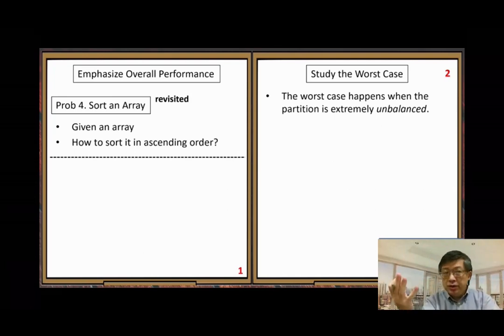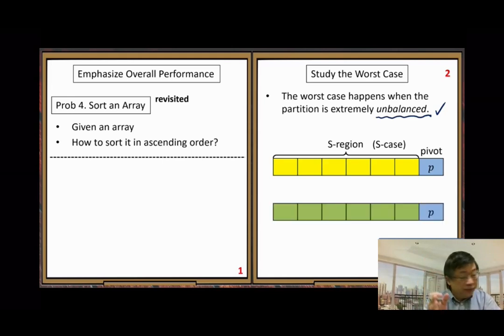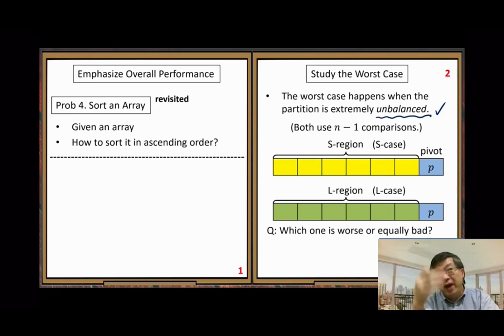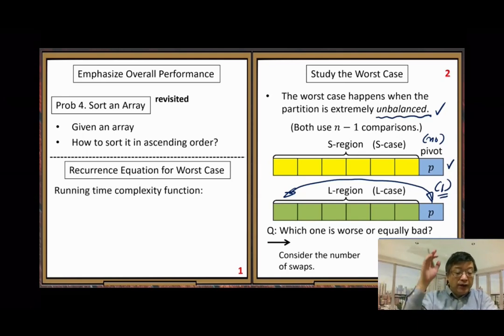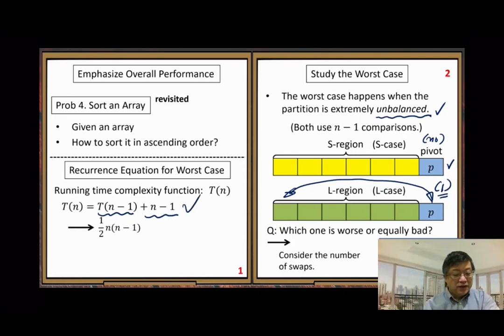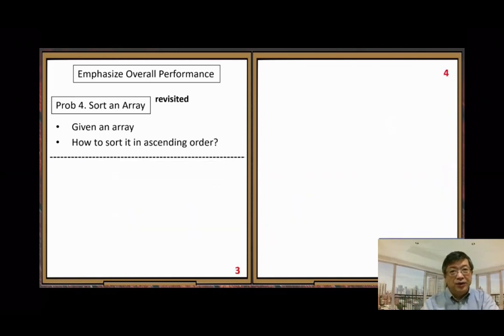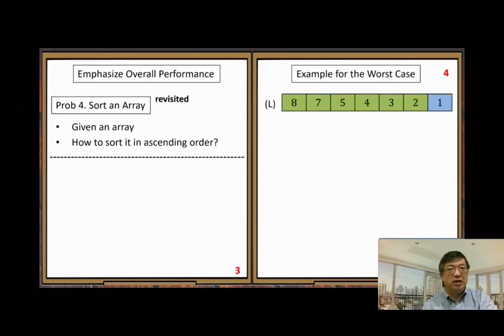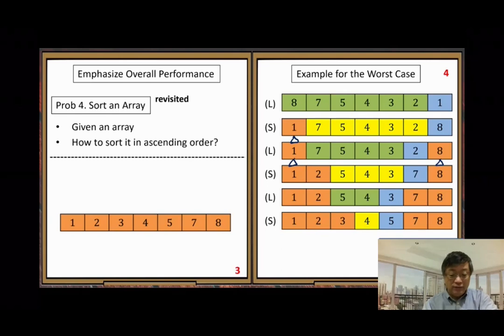CS3130FS21M5B5_WorstCase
This video is for teaching at UMSL:  CS3130,  Fall 2021,  Module 5,  Part B.5  Worst-Case Efficiency of Quicksort